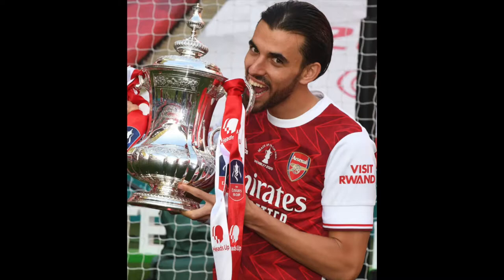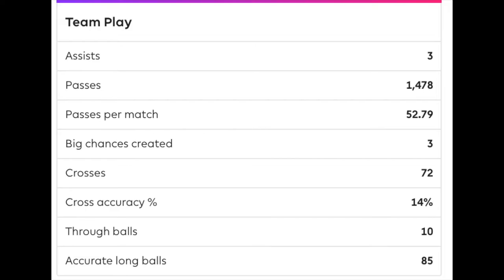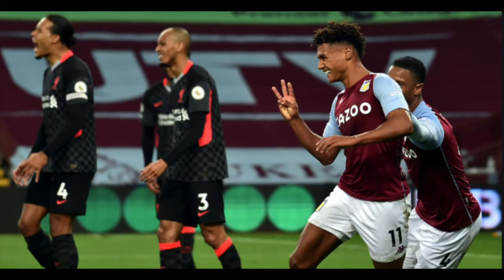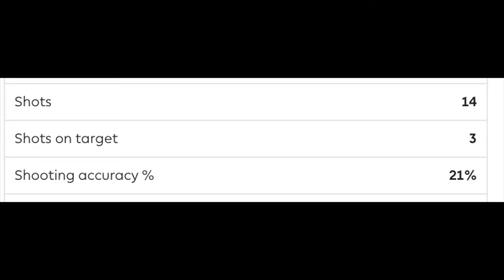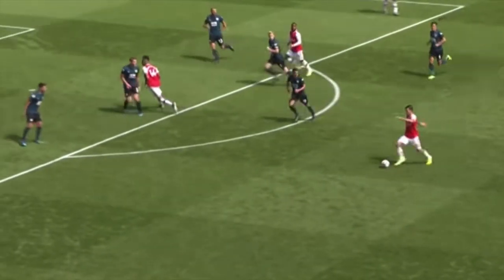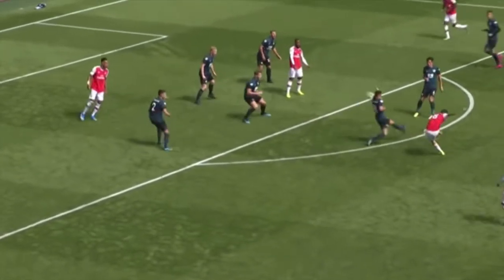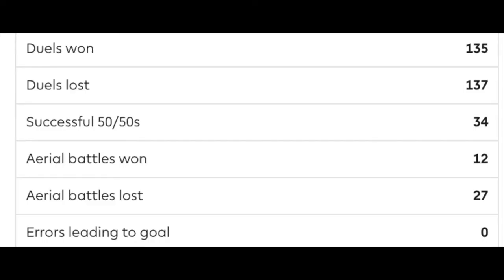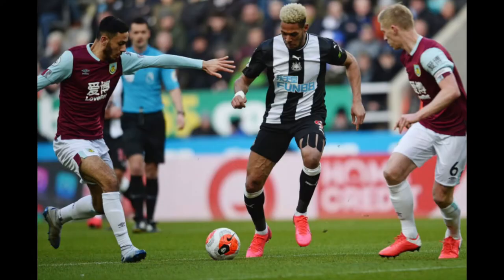ARSENAL PLAYER TACTICAL ANALYSIS - DANI CEBALLOS (episode 3)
All video clips and music used in this video are used for non-profit, entertainment purposes only. Once I have received your message, I will have it removed Immediately. Take downs are unnecessary, thank you.